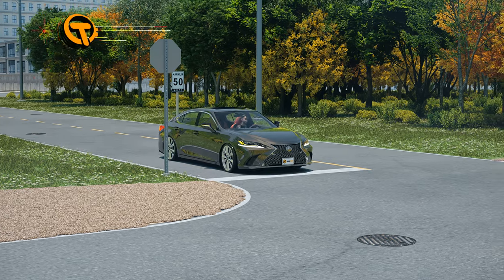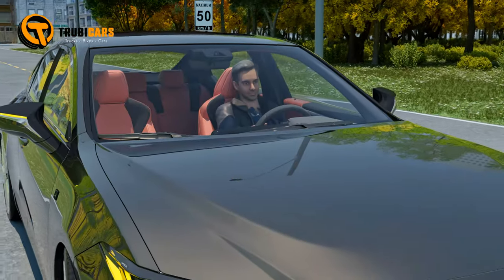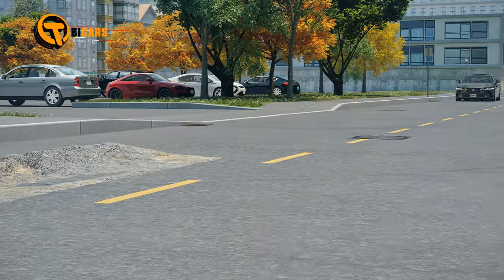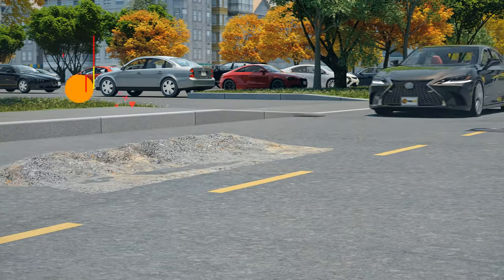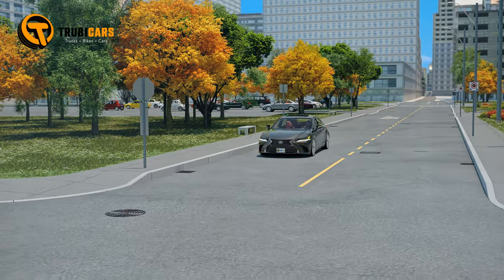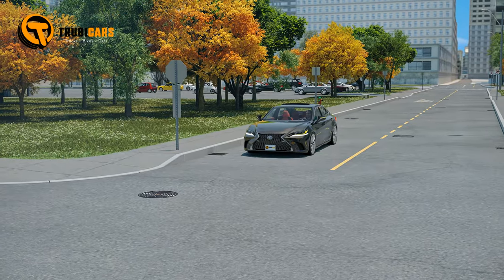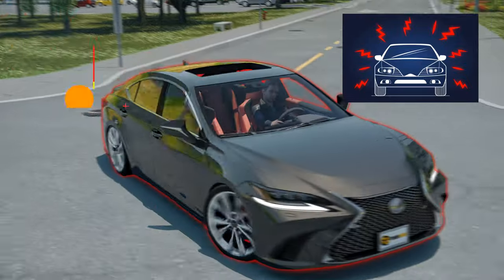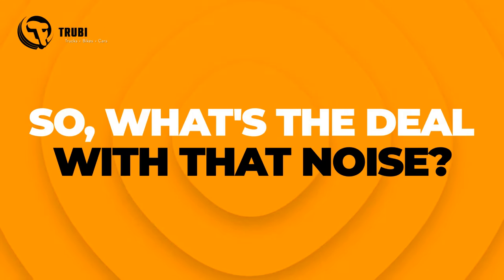How To Maintain Your Car - Clicking While Turning Noise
Hey there! Let's talk about those car noises you should never ignore, especially the clicking sound when you're making a turn.

You know, cars can make all sorts of noises, and some of them are perfectly fine. But there's one sound you should definitely pay attention to: that snapping, popping, or clicking noise when you're maneuvering your car.
So, what's the deal with that noise? Well, it's all about something called constant velocity joints, or CV joints, in your car's drive train. Over time, the rubber boot around these joints can start to crack, and that can lead to some damage, causing that annoying clicking noise.

But here's the important part: ignoring it could leave you with a broken axle, and that's definitely not safe. So, do yourself a favor and don't brush it off. Take your car to a mechanic as soon as possible to get that CV joint replaced.

The next time you hear that sound, you'll be in the know and ready to take action.

Vision Zero. Be a Trubi Hero.